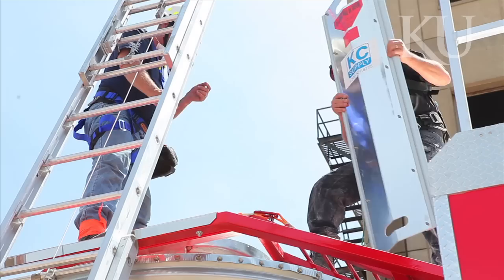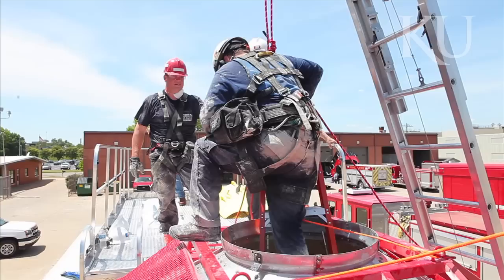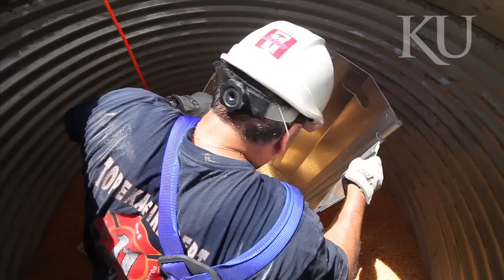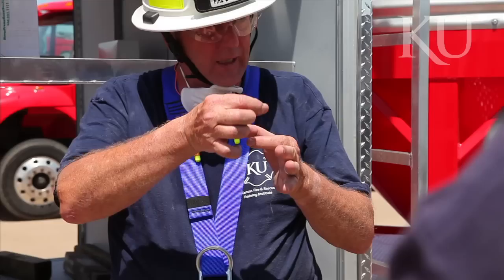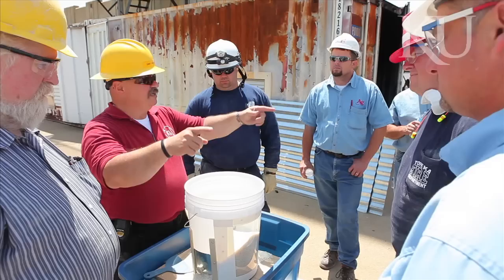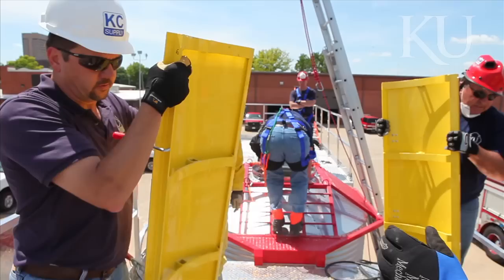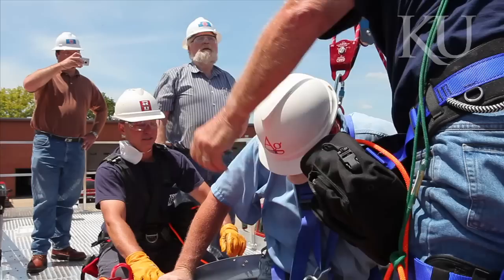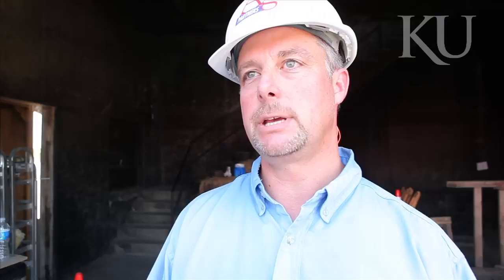KU Mobile Grain Engulfment Rescue Trailer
The Kansas Fire & Rescue Training Institute (KF&RTI) at University of Kansas Continuing Education showcases its mobile grain engulfment rescue trailer.

The new piece of customized equipment was built to simulate grain entrapment and includes a grain bin, hopper and an assortment of rescue tools and equipment designed to help rescue victims from potentially perilous situations. It is the key component of a new traveling rescue-training course offered by KF&RTI statewide.

The Kansas Fire & Rescue Training Institute, headquartered in Lawrence, provides training for firefighters in Kansas communities. The Institute is a dynamic organization providing training services through a "Mobile Fire Academy" concept, designed to accommodate local needs through training delivered anywhere in Kansas. The Institute trains thousands of firefighters each year.

The KF&RTI is now taking requests for grain engulfment rescue training.